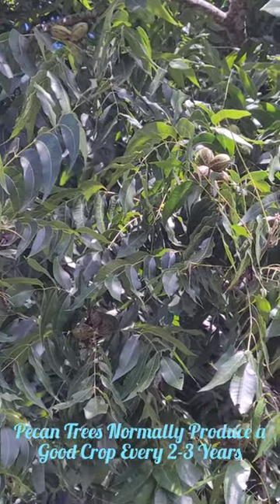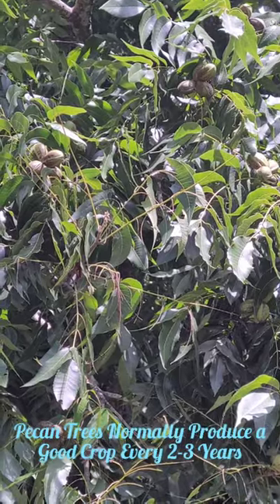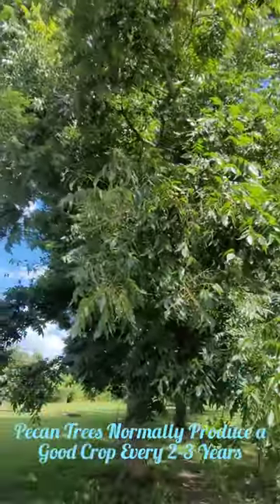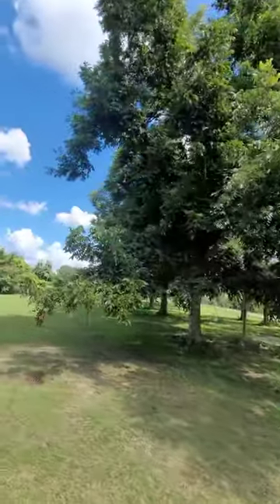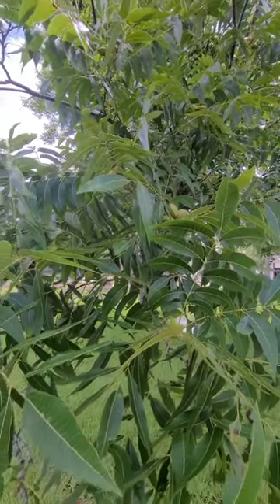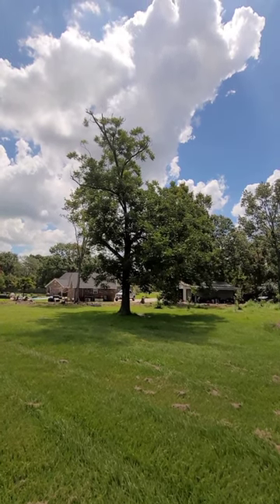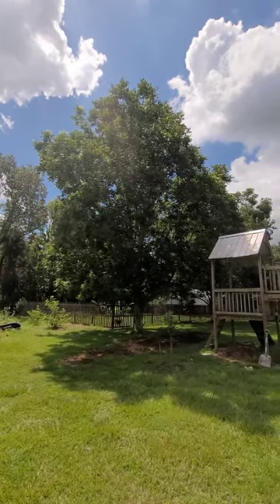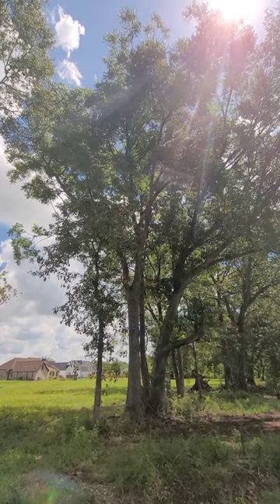Are Our Huge Pecan Trees Loaded?